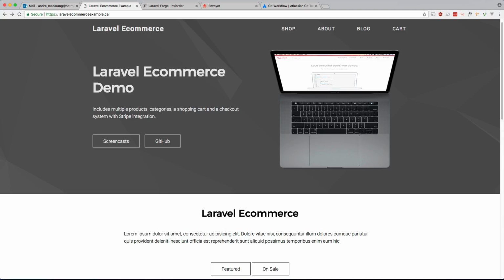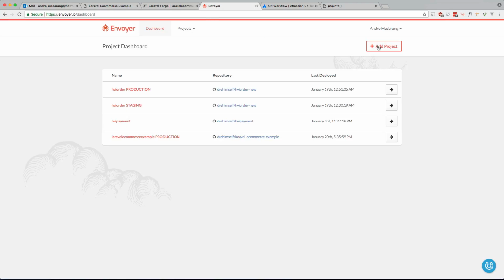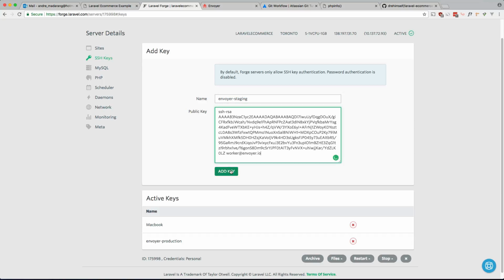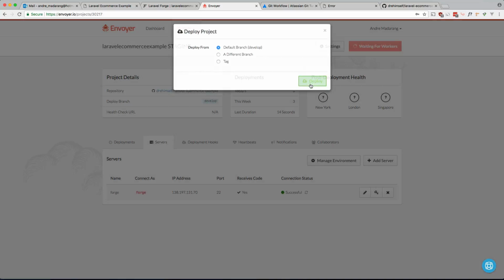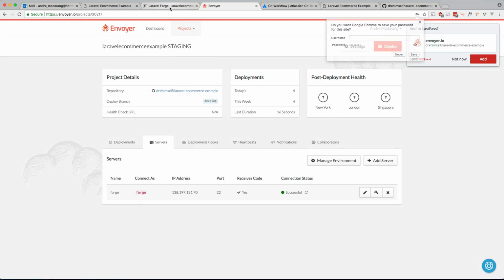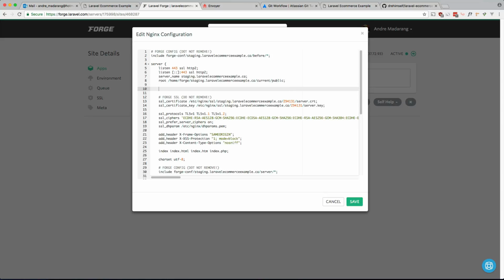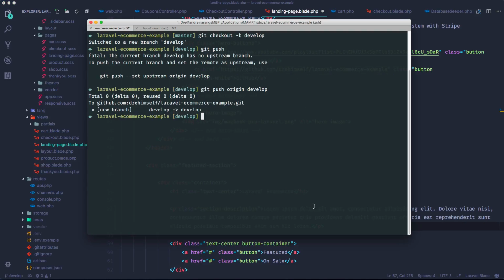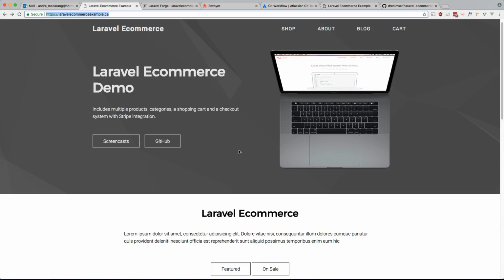Laravel E-Commerce - Staging & Production Environments - Part 9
In this video, we take a look at how to incorporate a staging server with our existing production environment. We also take a look at the corresponding git workflow I use, gitflow.